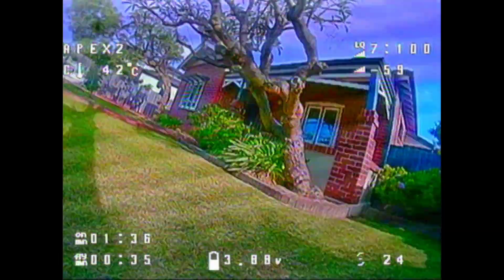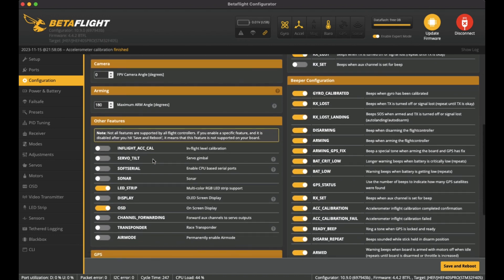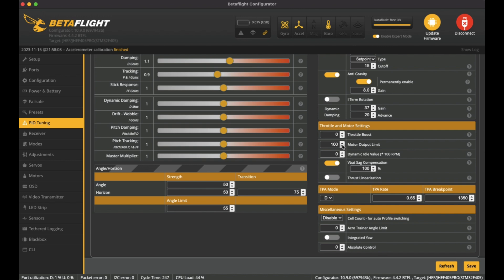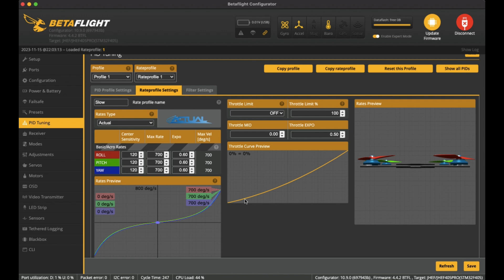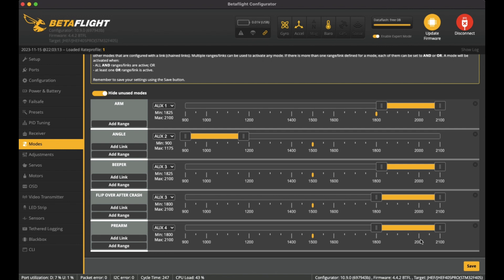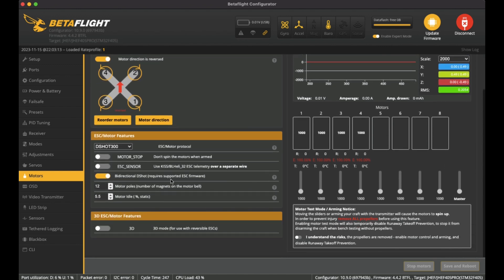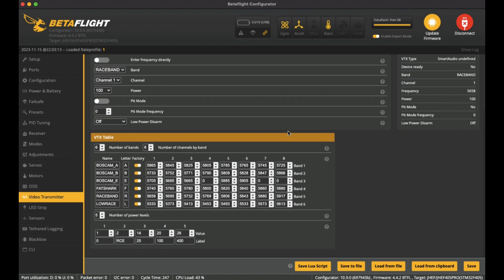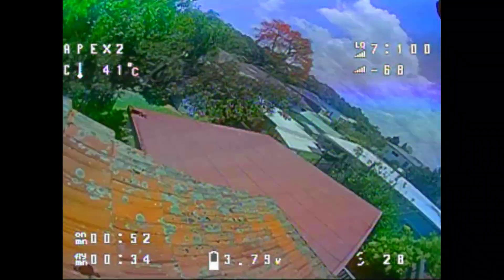Apex2 Build - Part 3 - Betaflight Config and Flights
Here's the final video in this series where I build an Apex 2 inch quad. In this video I do some basic Betaflight configurations to get it flying nicely and give you some tribal thoughts. I hope you liked this build and the showcase of the components. Let me know your thoughts and comments down below. I'd like to hear if anyone plans to build something similar, or if you have already and can suggest some improvements.

Frame - AlfaRC Apex 2 inch:

Flight Controller - JHEMCU GHF405 AIO 40A ESC:

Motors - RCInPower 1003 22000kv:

VTX + Receiver AIO - HappyModel Fyujon V2:
(ExpressLRS Receiver + 300mW VTX)

Camera - CADDXFPV Ant Nano:

Fancy buying me a coffee if my videos have helped you?